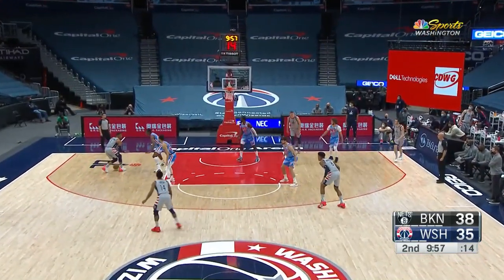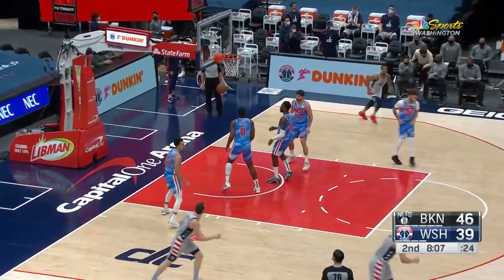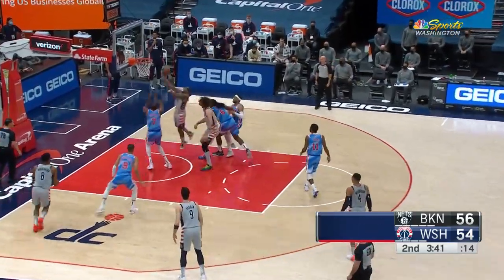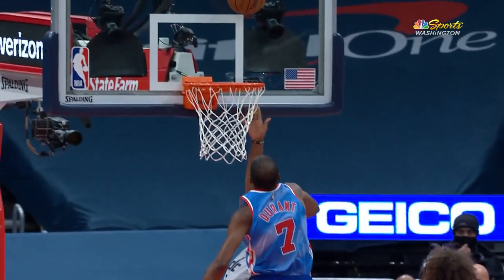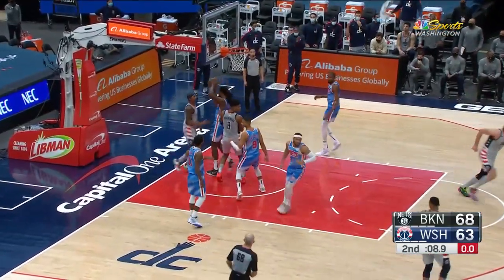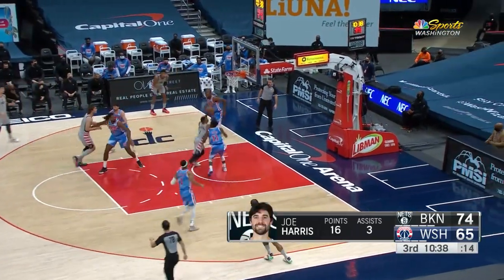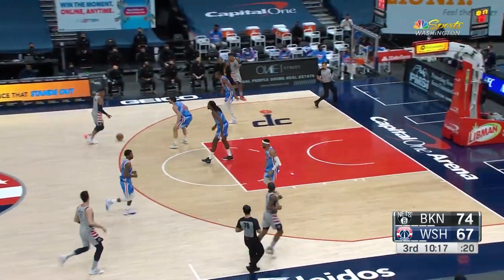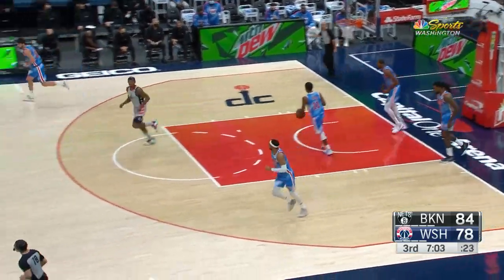Russell Westbrook & Bradley Beal GO OFF Against Nets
Russell Westbrook and Bradley Beal helped lead the Wizards to a big comeback win over the Nets.